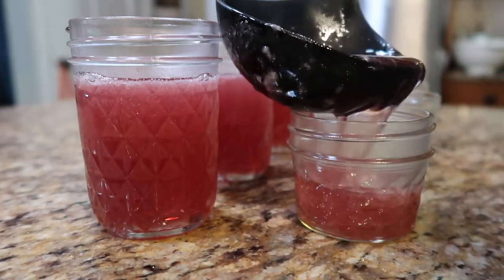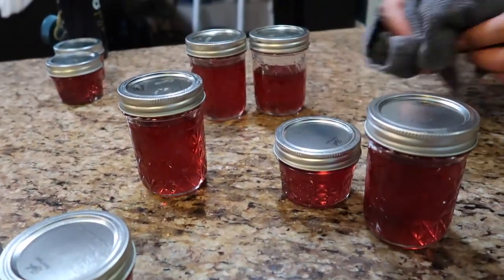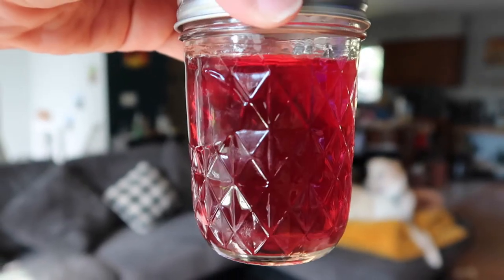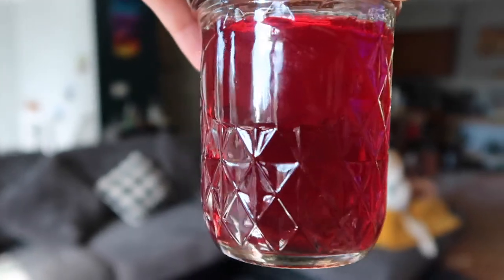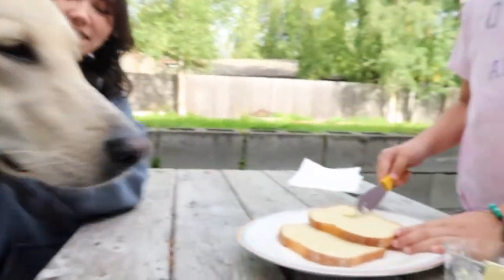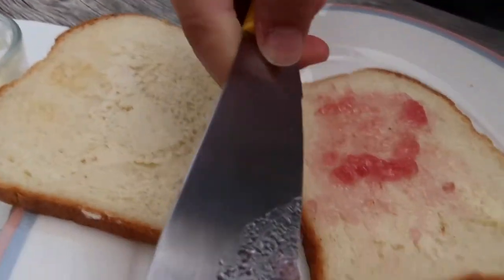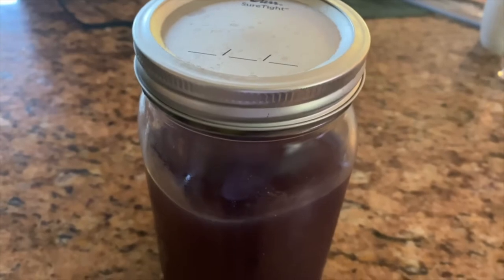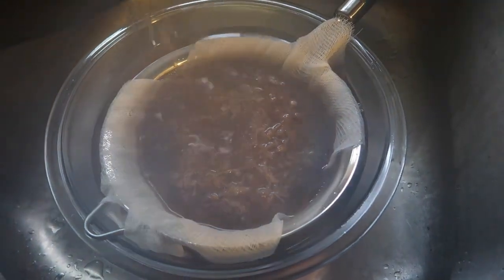I Finally Made Fireweed Jelly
Recipe for this Fireweed Jelly taken from the "Nome Centennial Cookbook 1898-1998"

Ingredients:
1.5 cups of fireweed blossoms
2.25 cups of water
2 Tbsp lemon juice
3.5 cups of sugar
3 oz liquid Certo (pectin)

For the fireweed tea/juice, boil blossoms in water until all of the color is washed from the blossoms. Strain.
Add lemon juice and sugar to 1.75 cups of strained fireweed tea. Boil on high until it reaches a rolling boil then add the liquid Certo. Keep at full boil for 1 minute. Pour into jars.